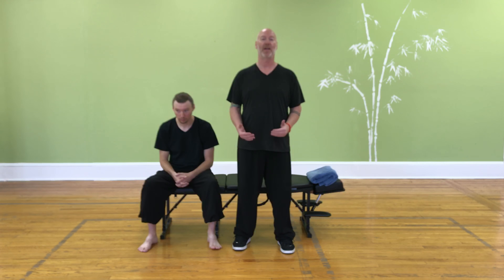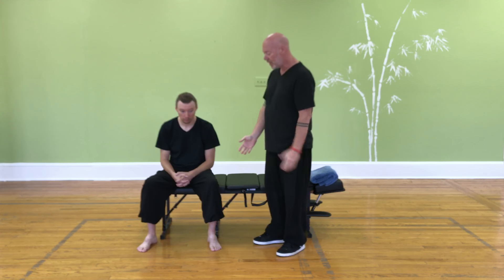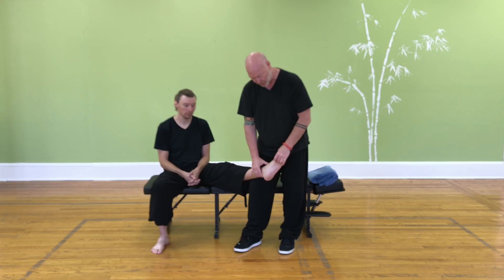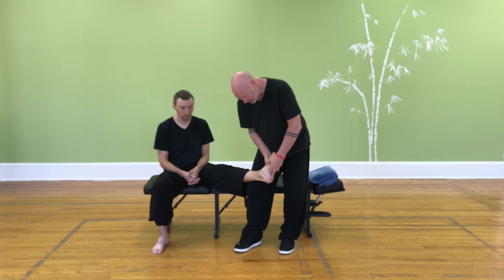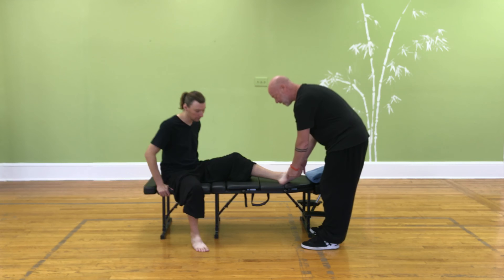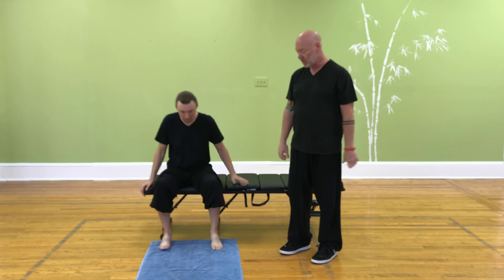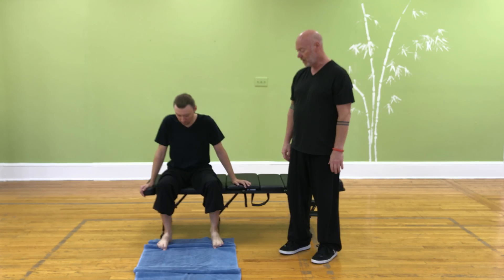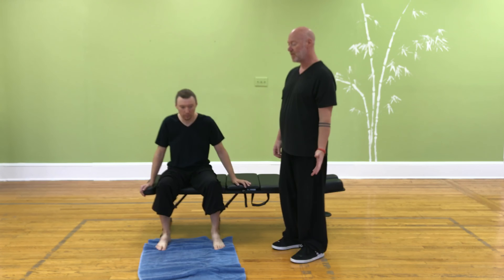How and Why to Repair Fallen Arches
Instructional video on how to repair fallen arches.